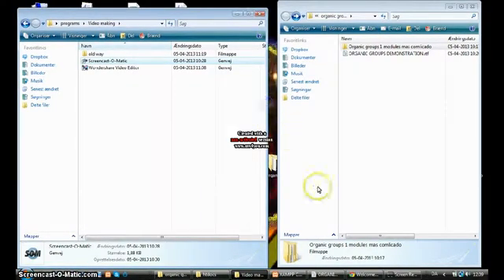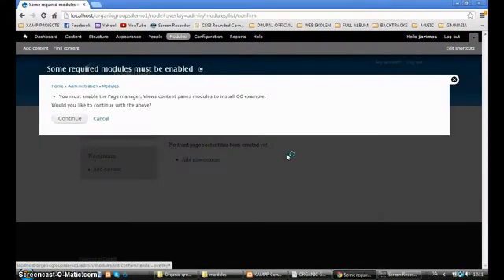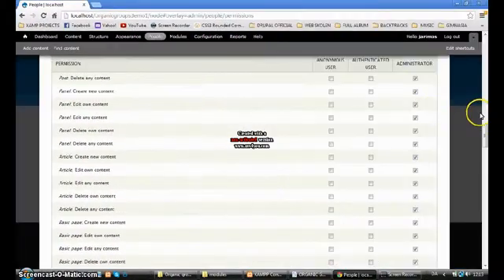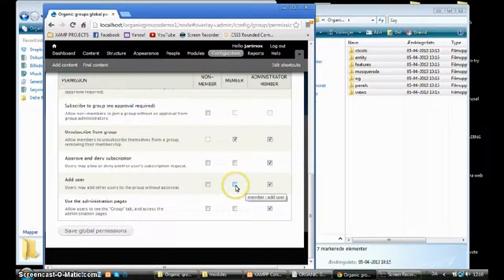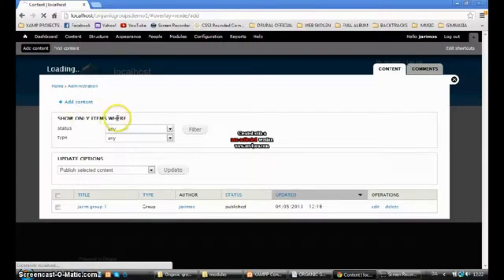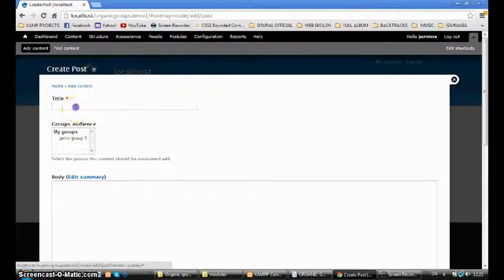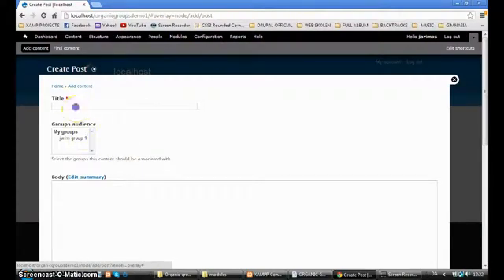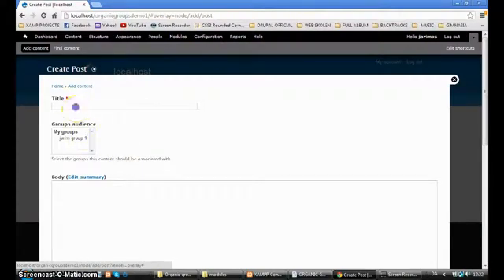Drupal 7 create and configure groups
Shows you how to make and configure groups in drupal 7. Shows also how to use the masquarade module to switch between users without logging in. I hope U enjoy :D